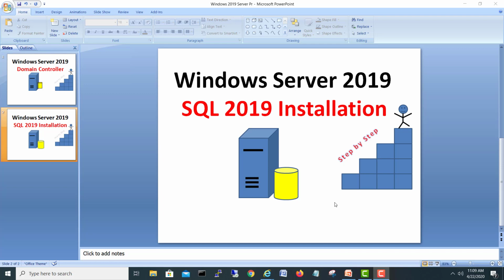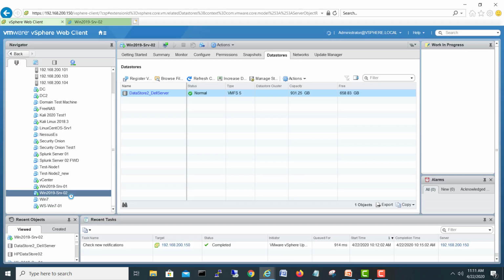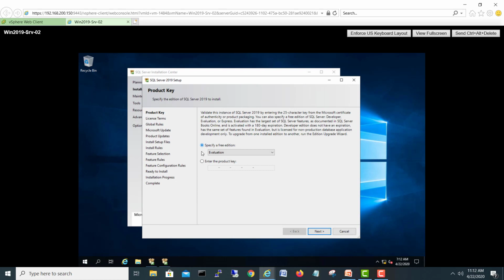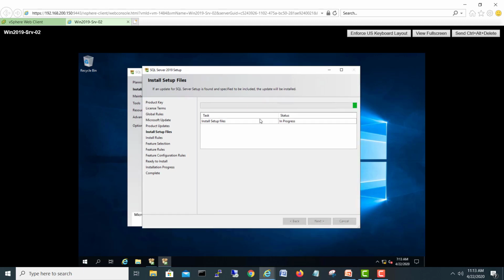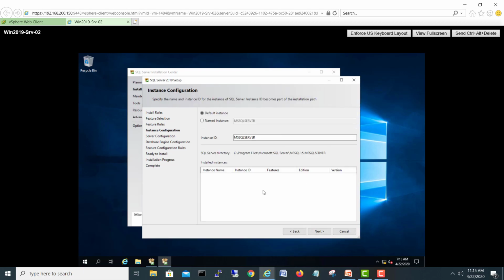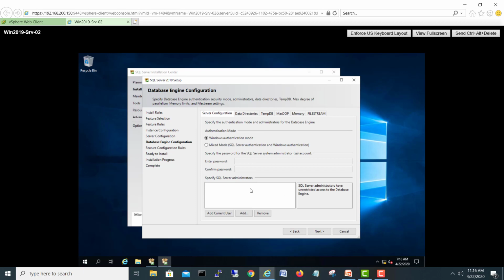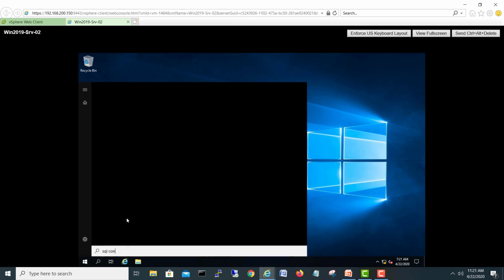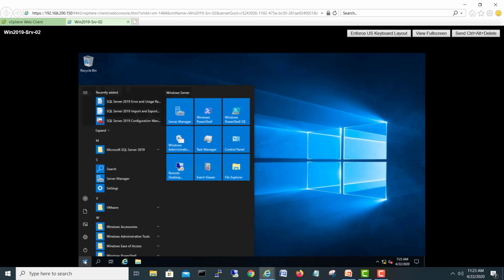How to install SQL Server 2019 | Online IT Course | SQL Databases | Microsoft Certification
Welcome to my channel in this video I would like to show " How to install Microsoft SQL Server 2019 on Windows Server 2019" if you have liked my video kindly press " LIKE" and don't forget to "Subscribe" and hit the bell icon for upcoming videos.

in this video you will learn Microsoft SQL Server Full course
we will try to Install SQL Server 2019 on Windows Server
This is good video for the Student want to learn about Microsoft SQL Server 2019

Database Administration
Database Installation and configuration
SQL server 2019 installation and Configurations